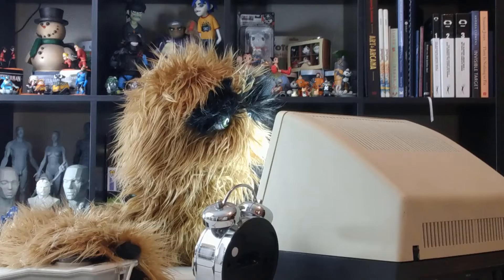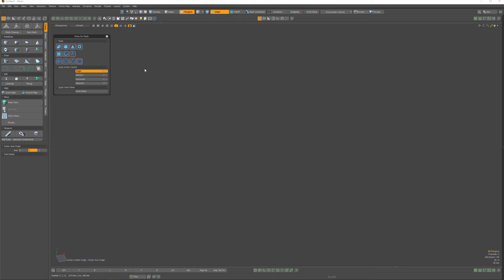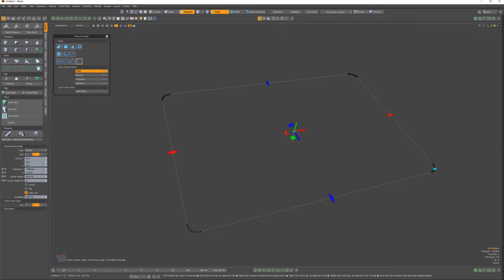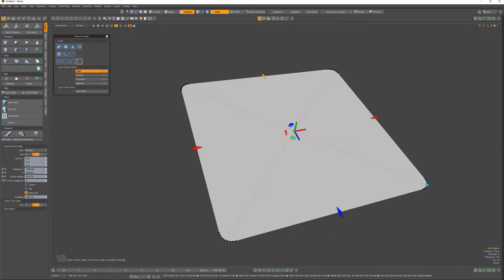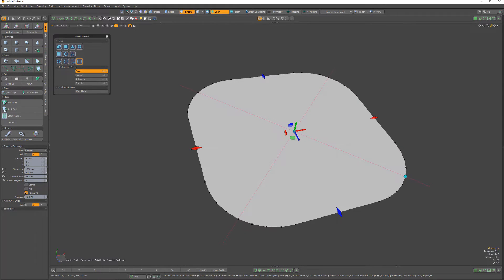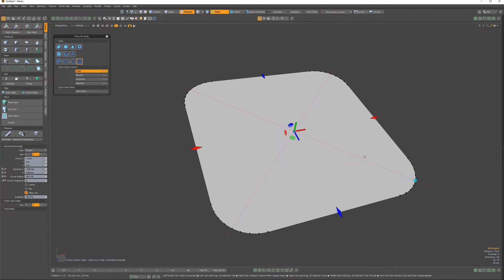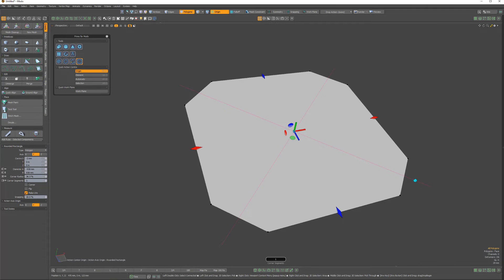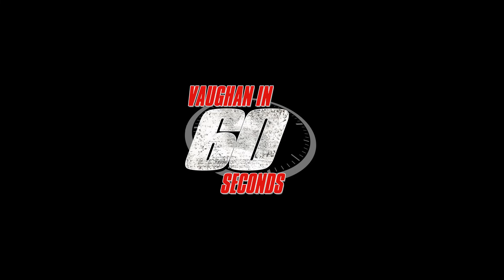Modo | Primo Kit: Rounded Rectangle Tool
This video takes a quick look at the Rounded Rectangle Tool in the Primo Kit for Modo, which enables you to create a rectangle curve or face with a corner radius.

Version Used in video: Primo 1.1 beta

Get Primo and other amazing Modo Kits from Steve Hill